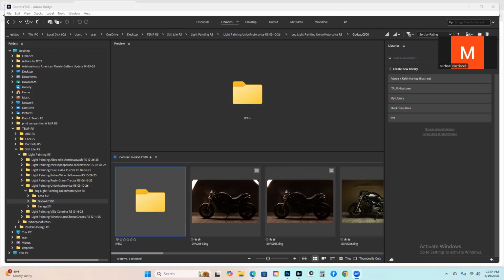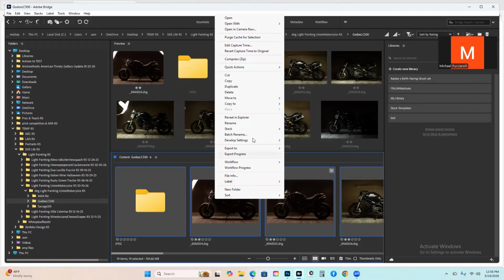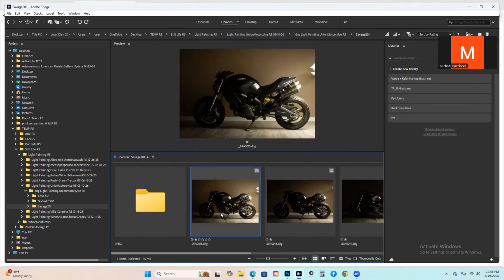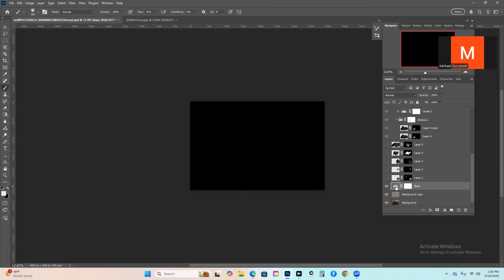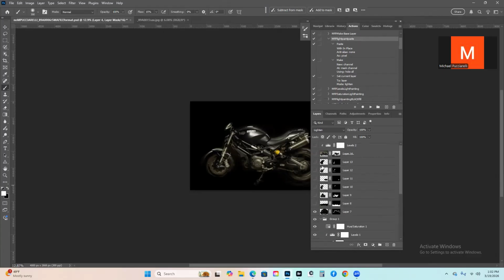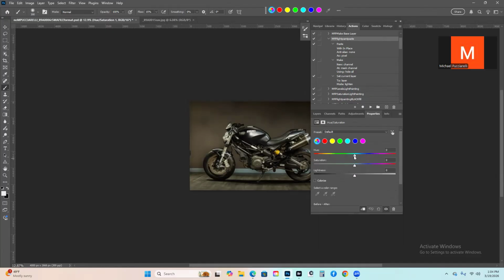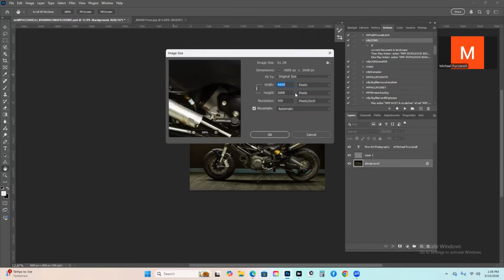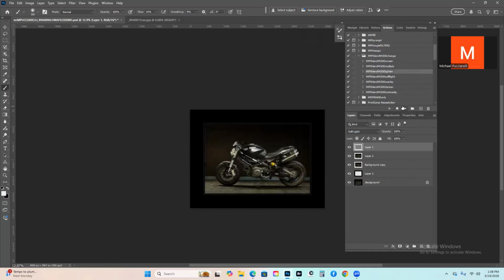Photoshop DEMO of Motorcycle with Light Painting and new Actions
Explore how Michael Pucciarelli uses Adobe Photoshop and Bridge/Camera Raw with Light Painting a motorcycle. All the layers of this project will be discussed. Using Bridge will be discussed. A new set of actions will be discussed with quickly changing the blend mode with one mouse click.